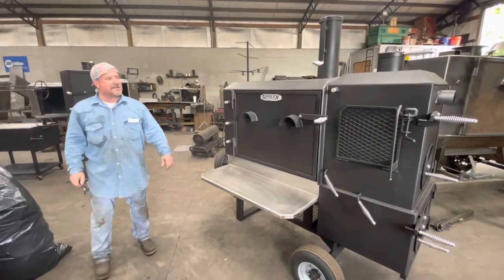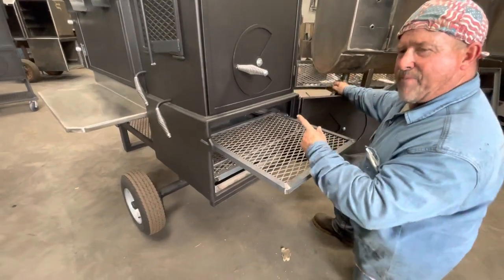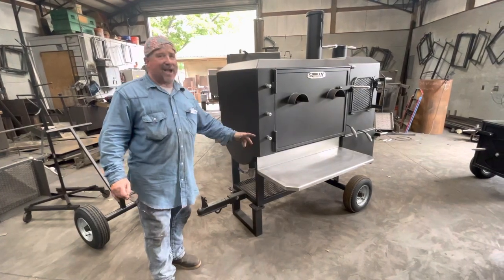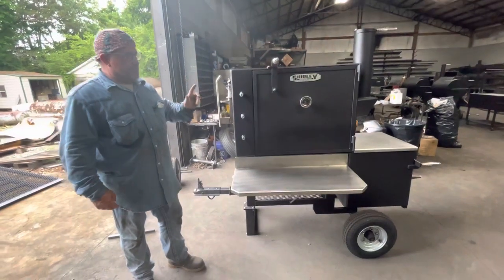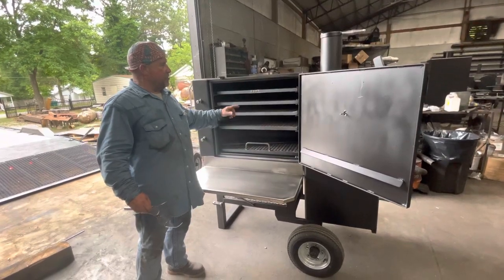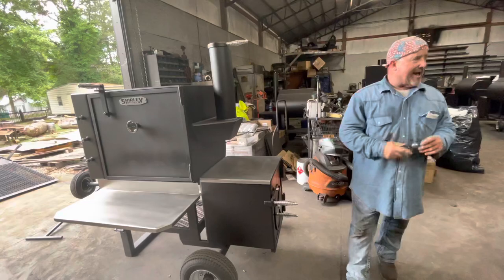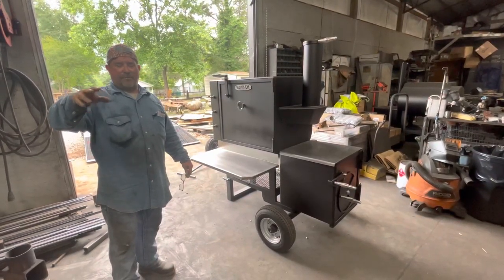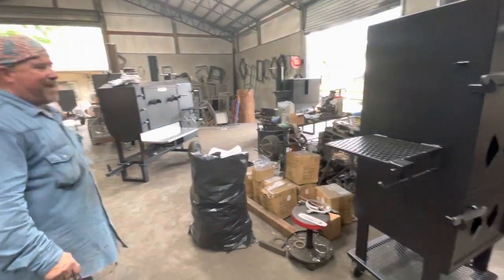Stephen Dooley’s custom build.... May 2021